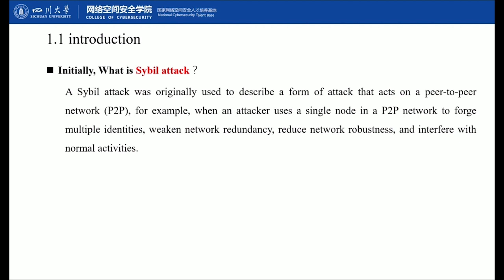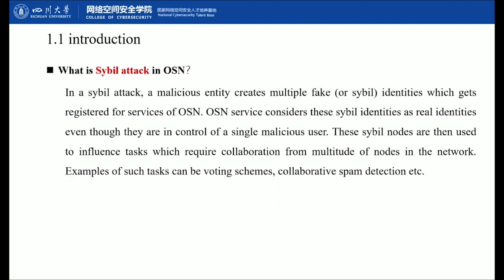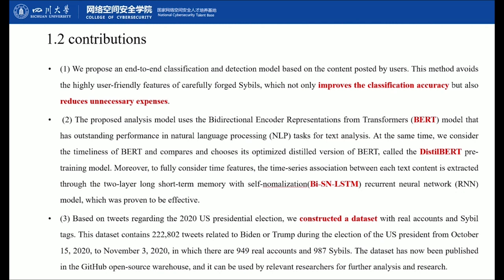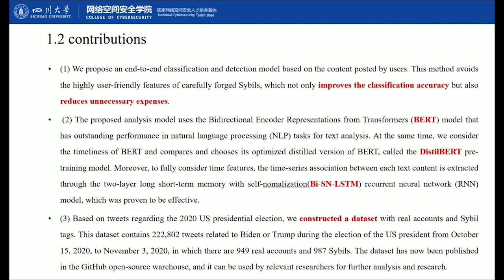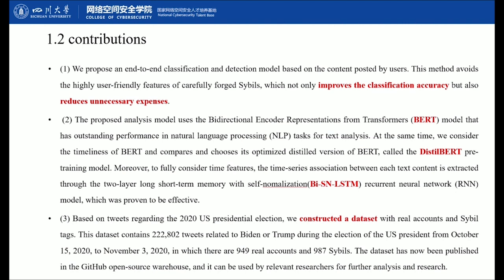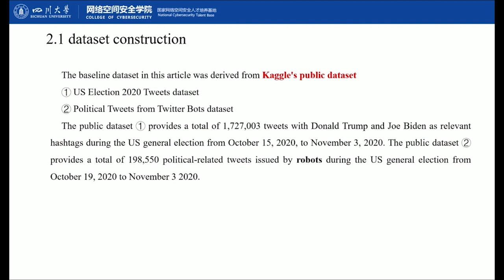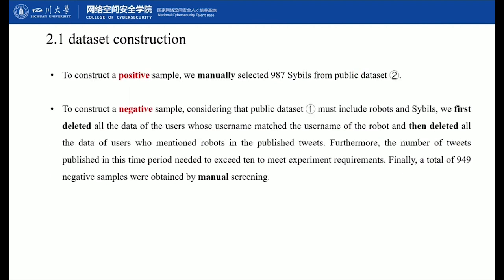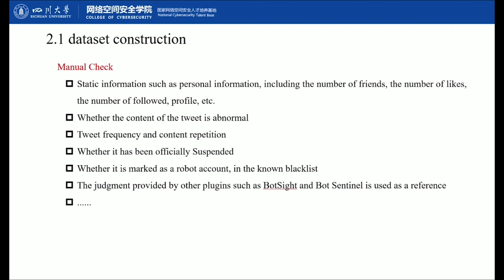A Sybil detection method in OSN based on DistilBERT and Double-SN-LSTM for text analysis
Auhtors: Xiaojie, Xu (Sichuan university); Jian, Dong (Third Research Institute of Ministry of Public Security); Zhengyu, Liu   (Sichuan University); Jin, Yang (Sichuan University); Bin, Wang   (Southwest Jiaotong University); Zhaoyuan, Wang (Southwest Jiaotong University)

17th EAI International Conference on Security and Privacy in Communication Networks